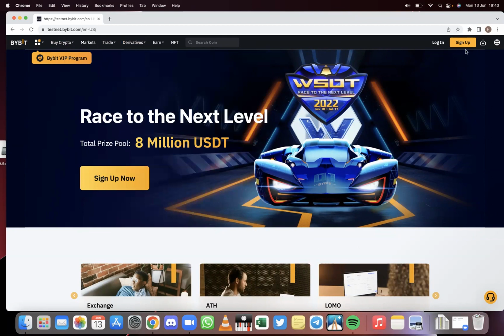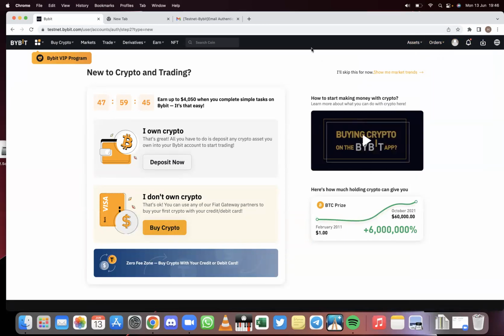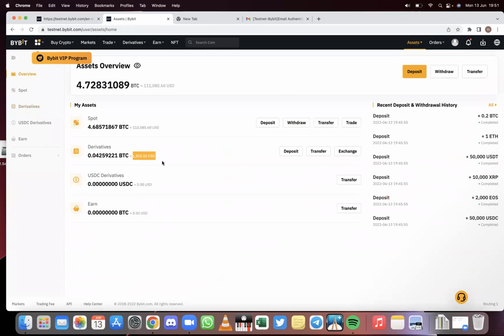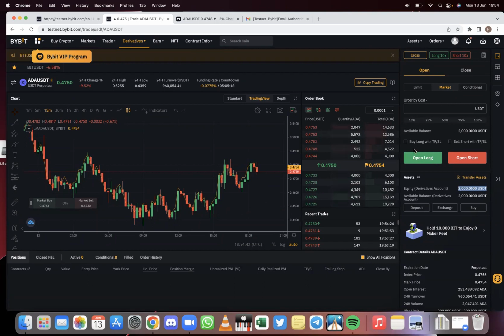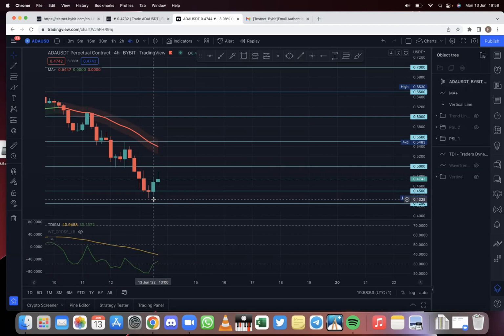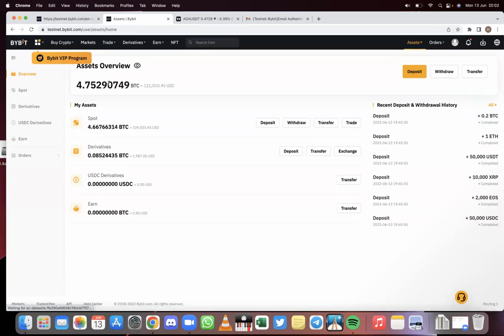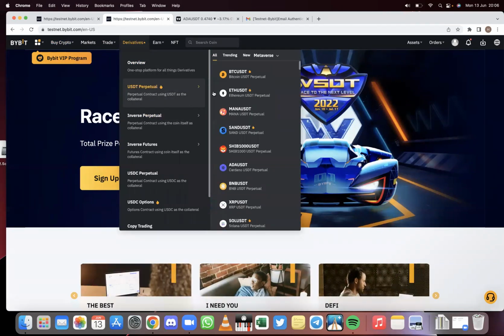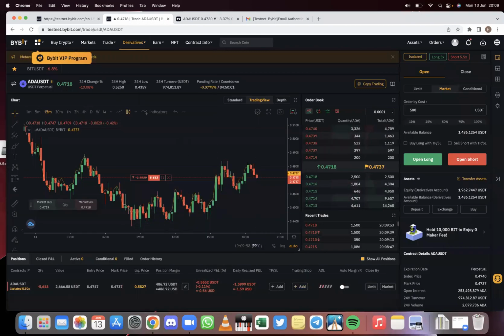How to Set Up Bybit testnet Account and Trade